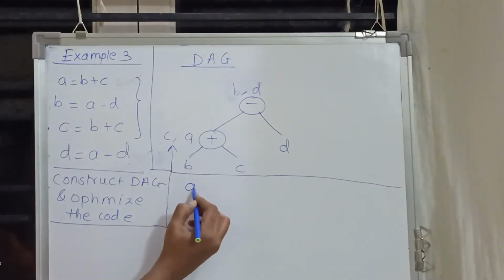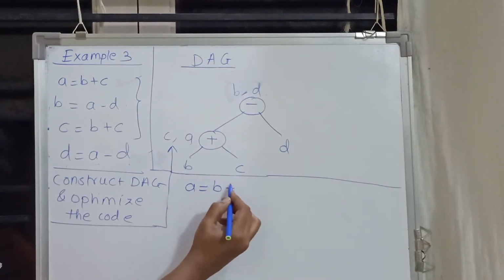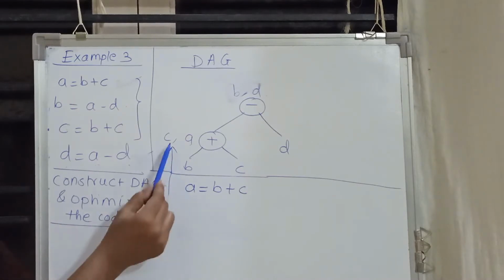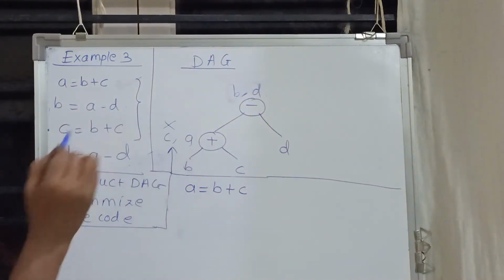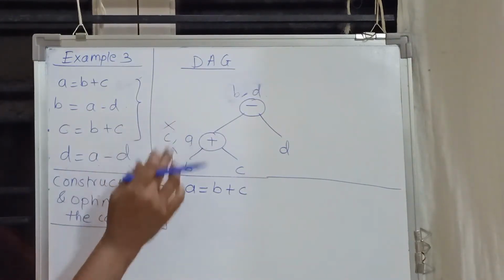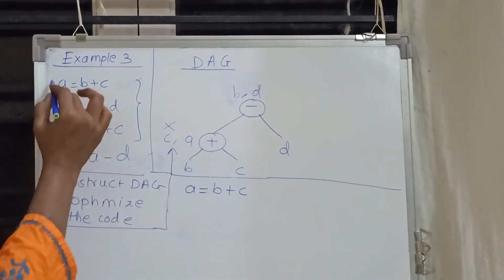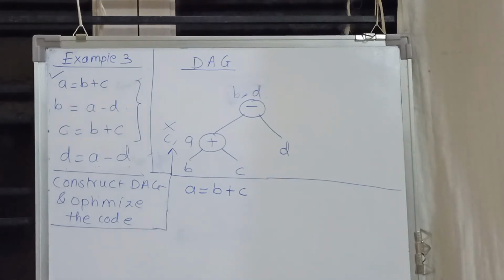DAG Construction from basic blocks - Example 3